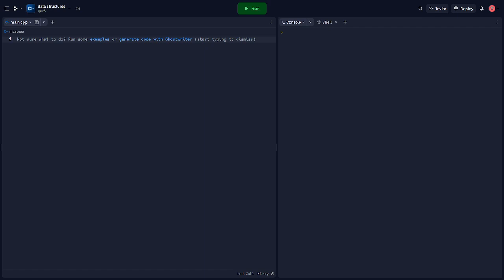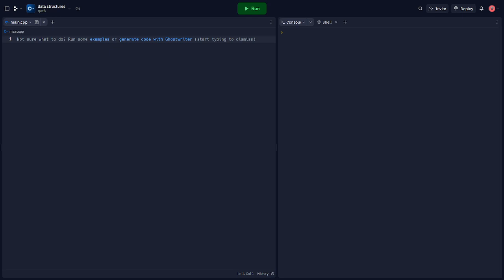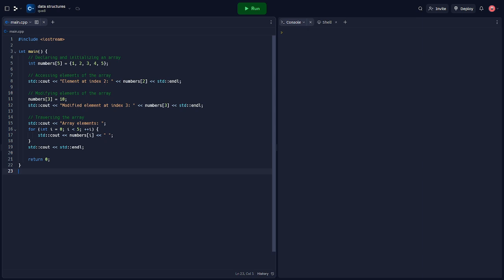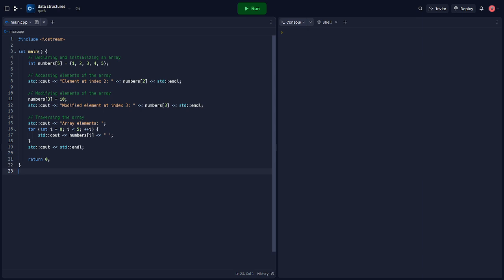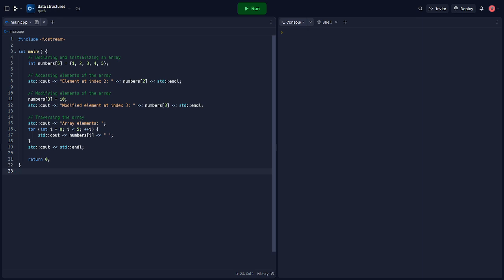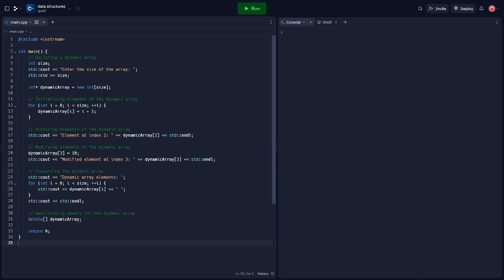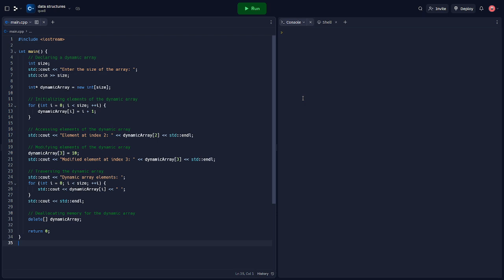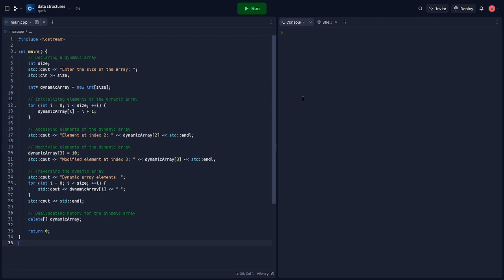Arrays and Dynamic Arrays in C++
In this comprehensive video tutorial, we will explore arrays and dynamic arrays in C++. Join us as we dive into the concepts, explain each line of code in detail, and provide practical examples. Whether you're a beginner or looking to deepen your understanding, this video will equip you with the knowledge to effectively use arrays and dynamic arrays in your C++ programs. Enhance your coding skills and master these fundamental data structures today!